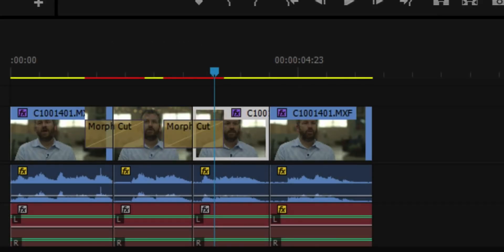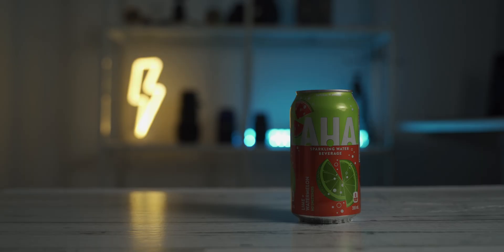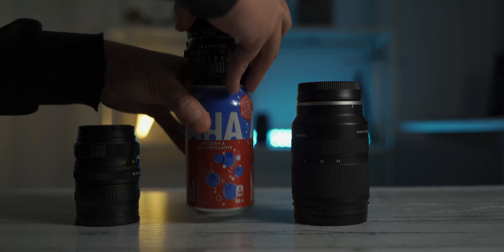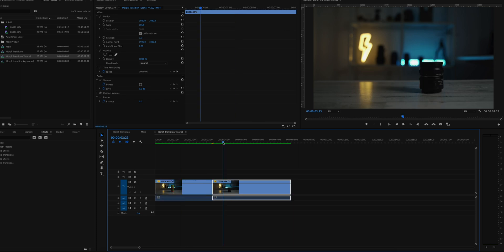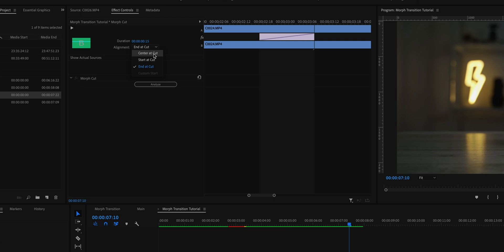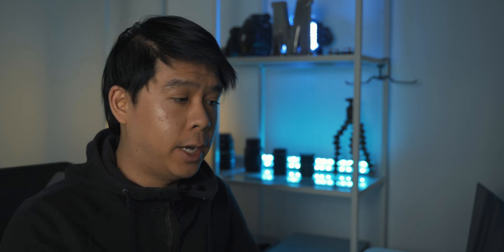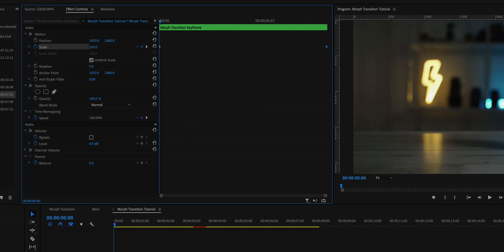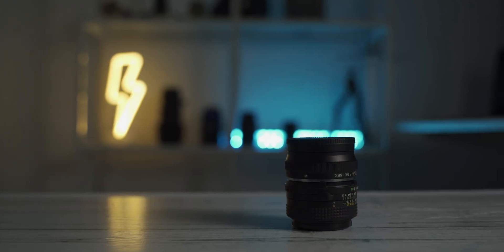EASY MORPH TRANSITION You Can Try in Just ONE CLICK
In today's video I talk about a pretty a cool and easy morph transition you can try that only takes just one click. In Premiere Pro, this transition is called Morph Cut and in Final Cut Pro, you can try using Flow.